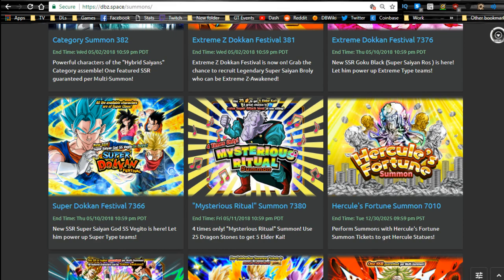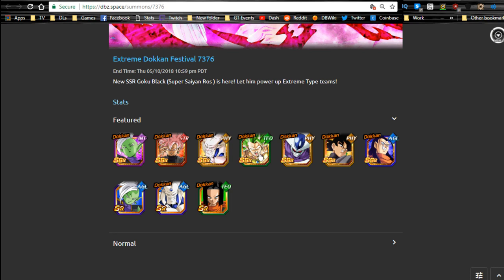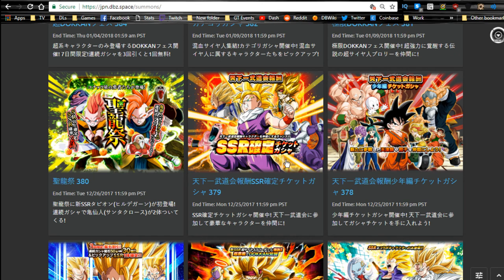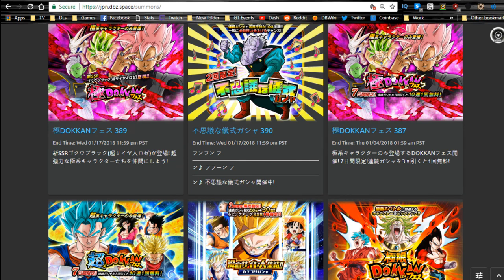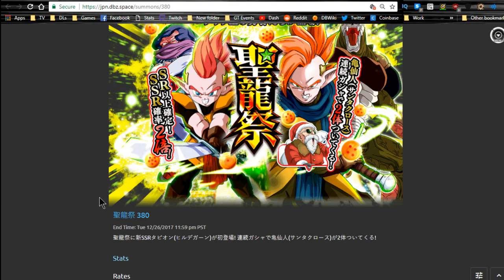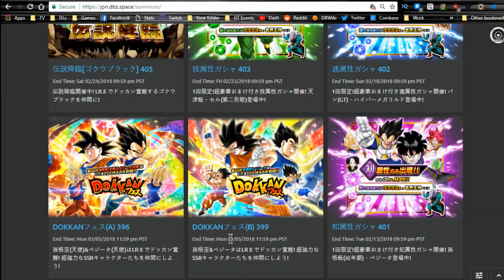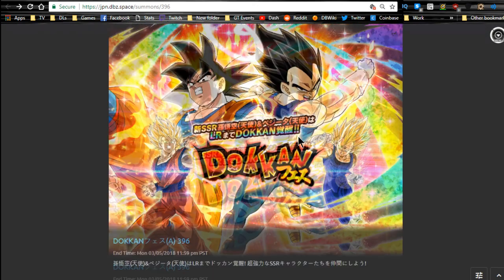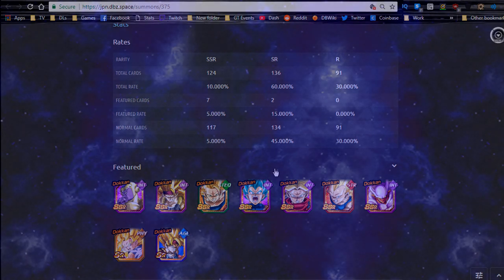Future Global Banners, Almost Caught Up To JP?? || DBZ Dokkan Battle